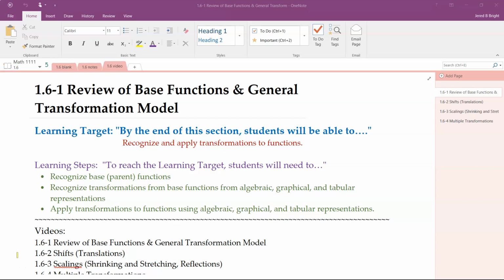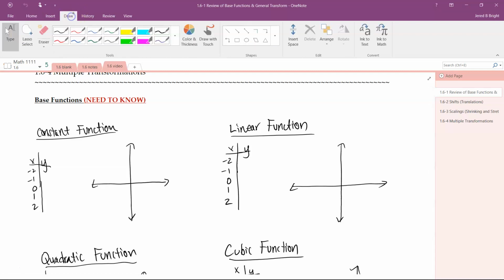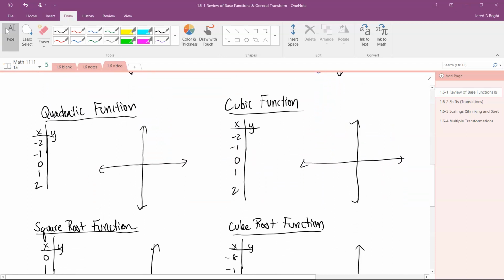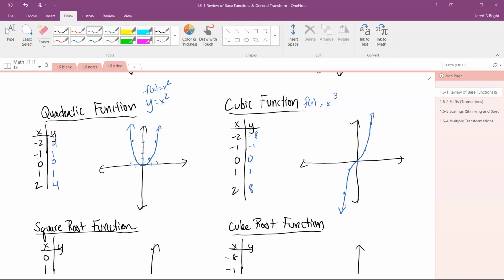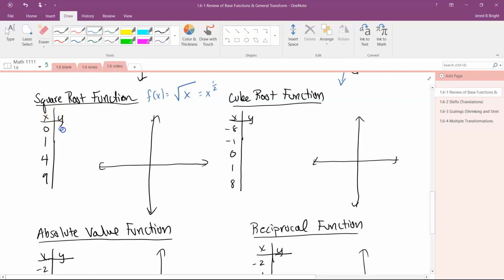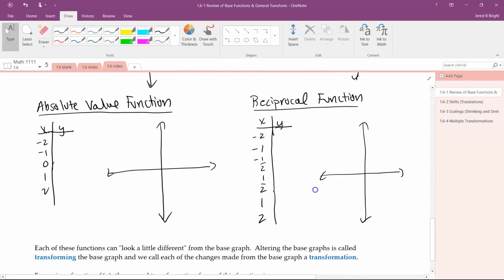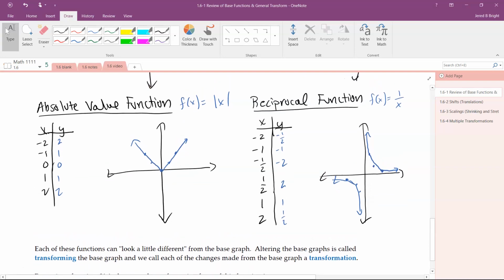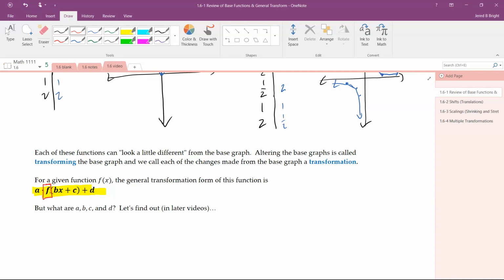1.6-1Review of Base Functions & General Transformation Model